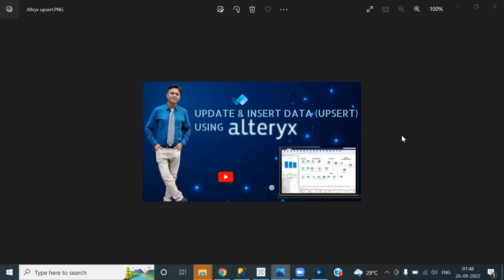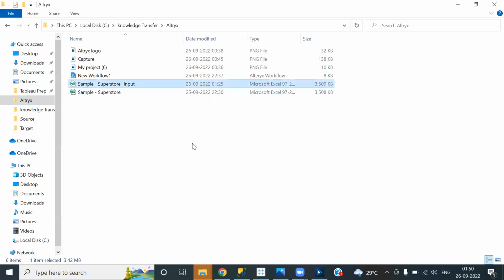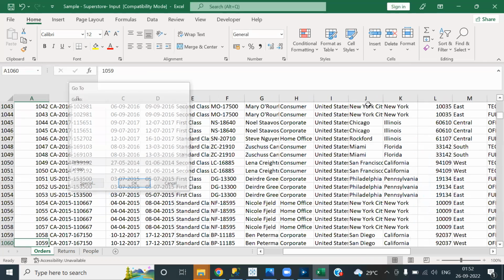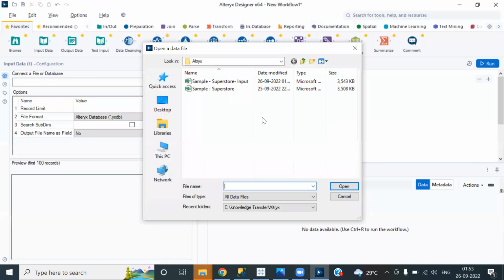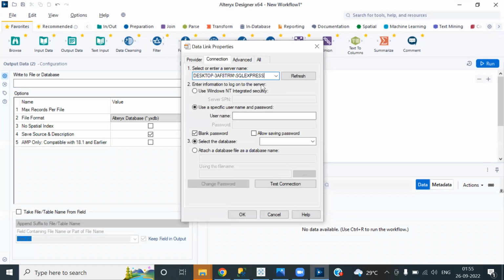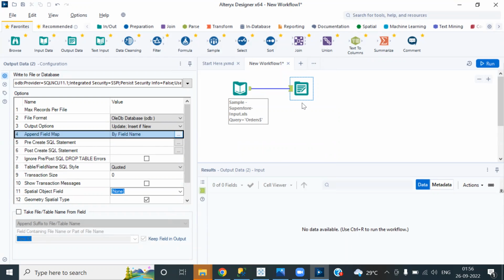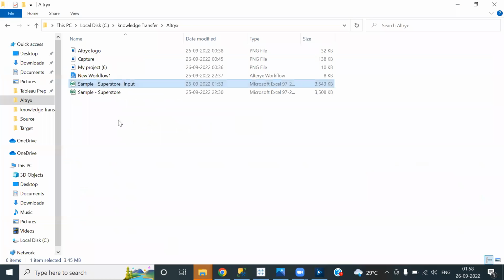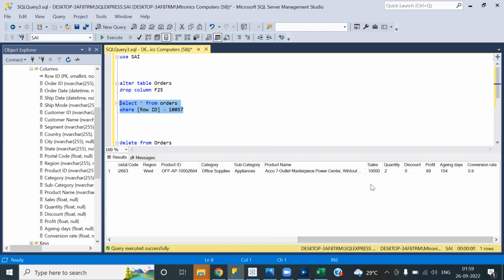Update and Insert data (Upsert) using Alteryx